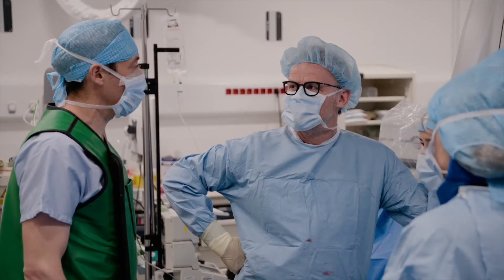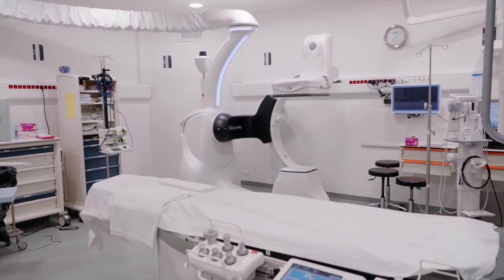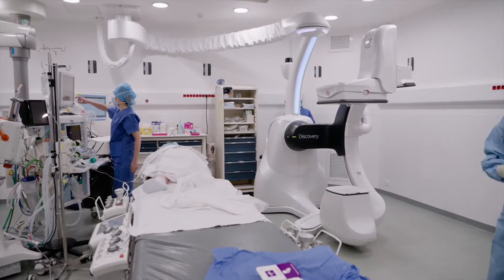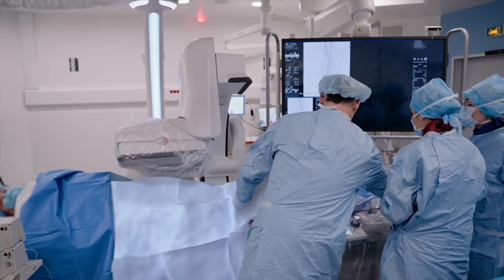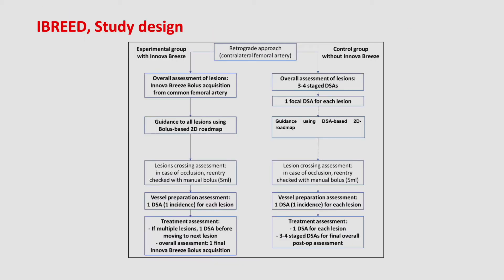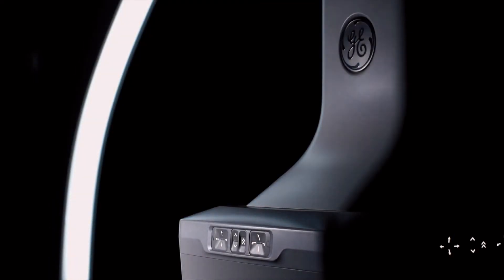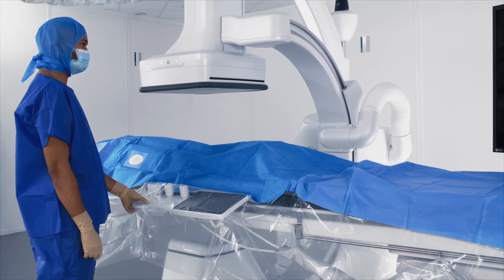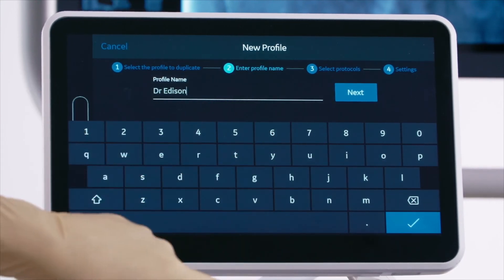Innovative solutions for peripheral arterial disease treatment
Pr Yann Gouëffic & Dr Maxime Raux @Hospital Paris Saint-Joseph